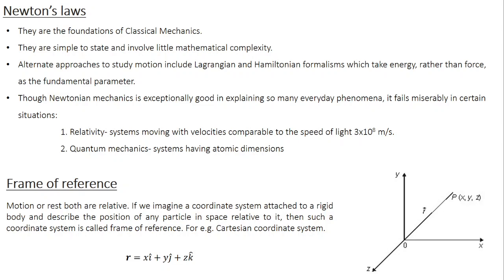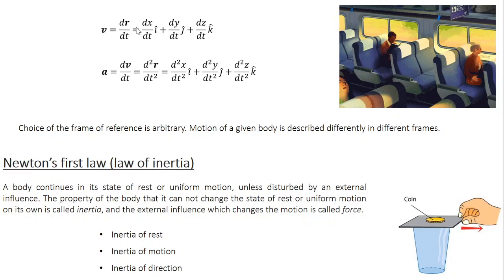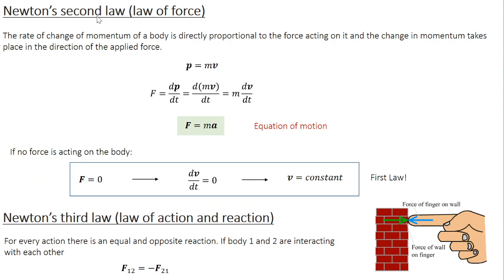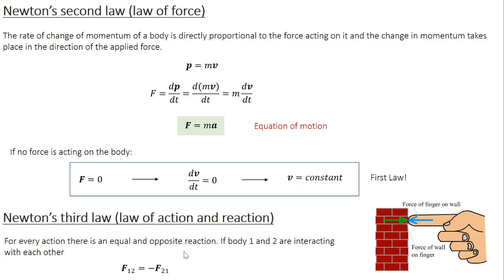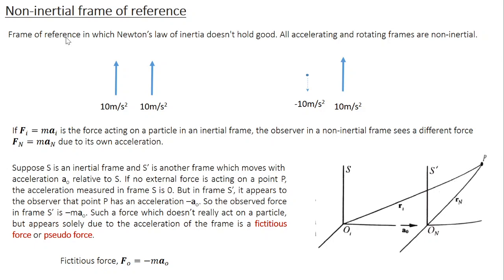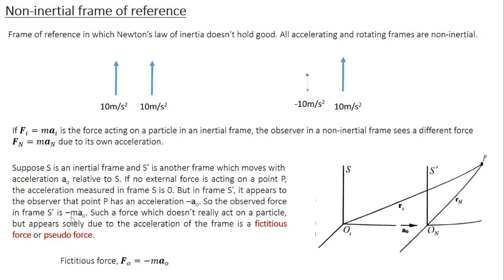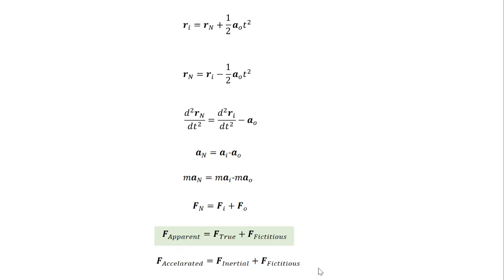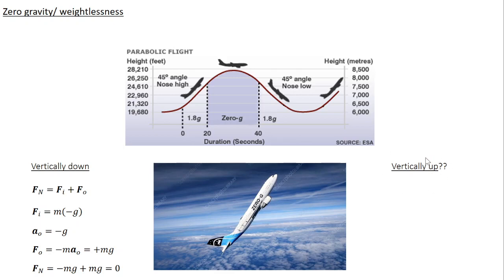Mechanics I Lecture #1 Module 1.1